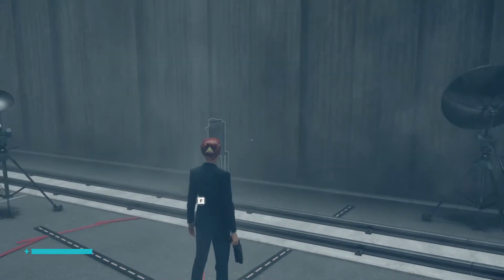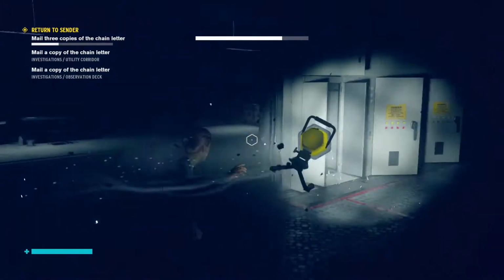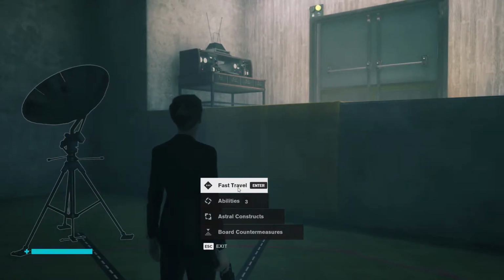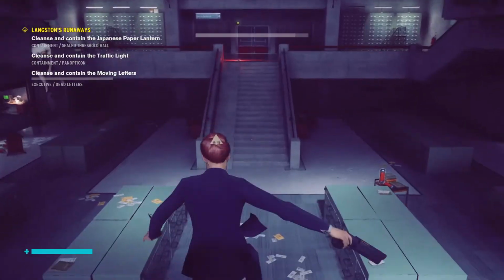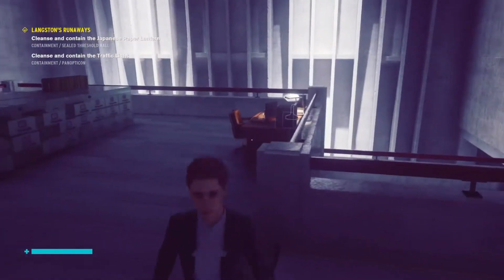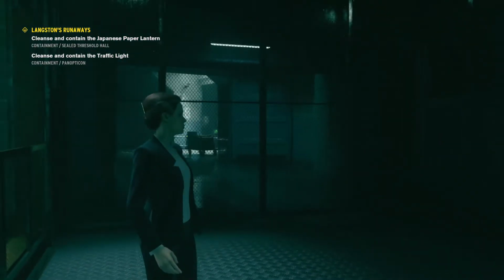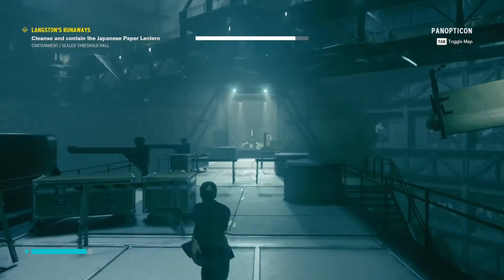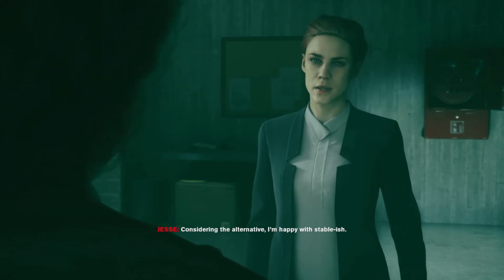CONTROL Ultimate Edition Walkthrough Gameplay PART-36 - MORE ALTERED ITEMS (Side Mission)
Control is an action-adventure video game developed by Remedy Entertainment and published by 505 Games. The game revolves around the Federal Bureau of Control (FBC), a secret U.S. government agency tasked with containing and studying phenomena which violate the laws of reality. As Jesse Faden, the Bureau's new Director, players explore the Oldest House – the FBC's paranormal New York headquarters – and utilize powerful abilities in order to defeat a deadly enemy known only as the Hiss, which has invaded and corrupted reality. Control was released on August 27, 2019 for Microsoft Windows, PlayStation 4 Pro, and Xbox One X.

Control is played from a third-person perspective, and is built using Remedy's proprietary Northlight Engine, which was first used on the company's previous title Quantum Break. As Jesse Faden, players wield the Service Weapon, a supernatural firearm that can be adapted into a variety of different forms with different combat applications. In addition to the Service Weapon, Jesse also possesses a variety of supernatural abilities, including telekinesis, levitation, and the ability to control certain enemies. The Service Weapon and Jesse's abilities both expend Jesse's energy, necessitating a balance in their usage. The Service Weapon can be upgraded throughout the game via a skill tree; in order to gain new powers, players must locate various Objects of Power - ordinary items acted upon by supernatural forces - hidden throughout the Oldest House. Due to the versatility of the game's loadouts, Control's combat system can be customized and balanced to each player's personal preferences. Health in Control does not recharge automatically, and must be picked up from fallen enemies.